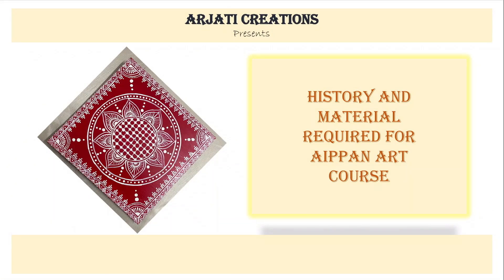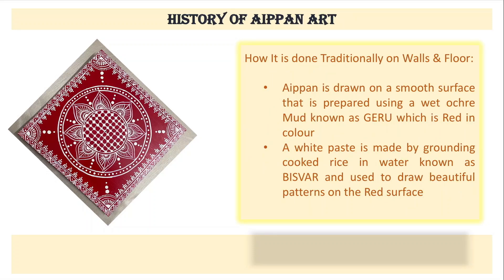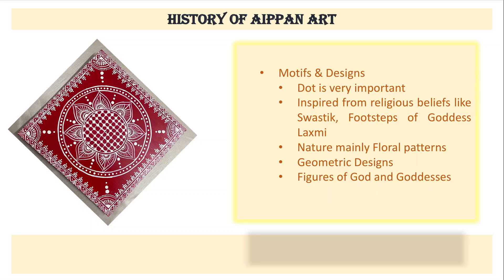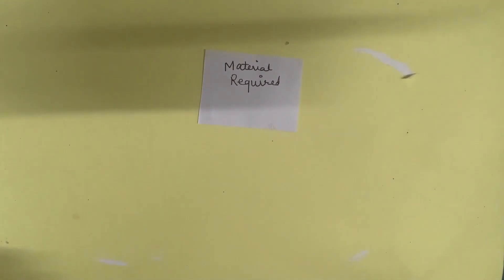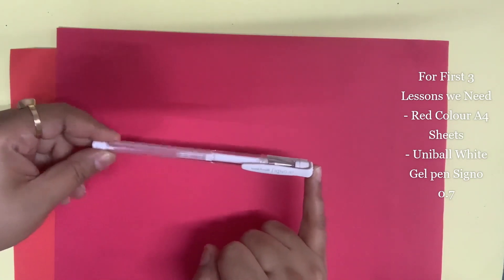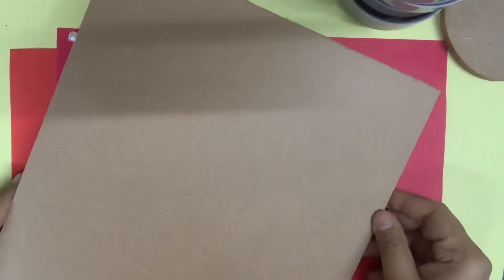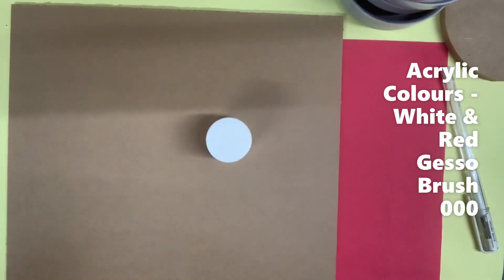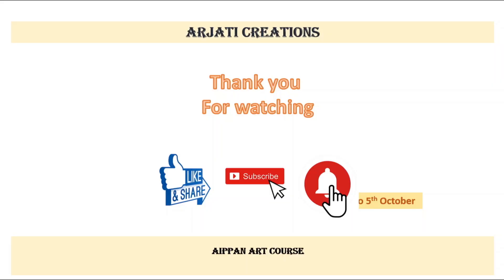Aippan History and Material Required / Aippan Art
At Arjati Creations we present the Aippan History and Material Required / Aippan Art  in detail.

Material Required: Red A4 sheet, Uniball signo 0.7, MDF wooden Round / Cardboard (2" diameter), MDF square /Cardboard (10" side), white acrylic colors, Red acrylic color, Gesso, Brush 000

White Uniball Signo 0.7
Red A4 Sheet
Coasters MDF
MDF square 12"
Acrylic Color